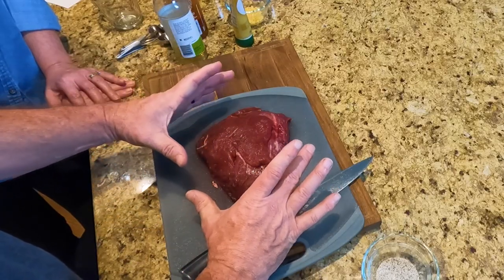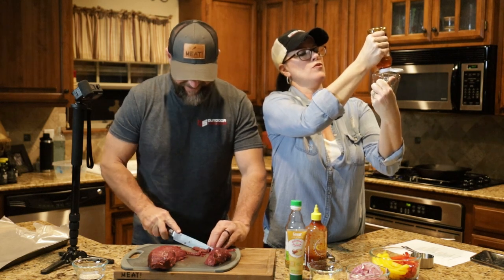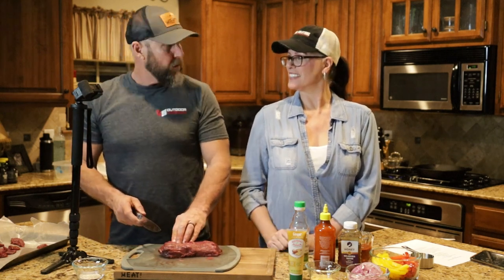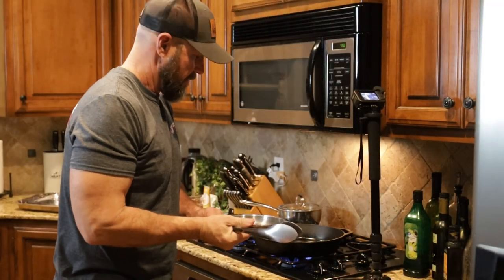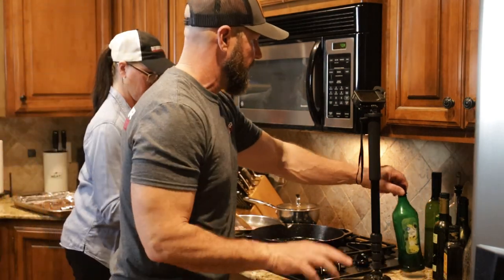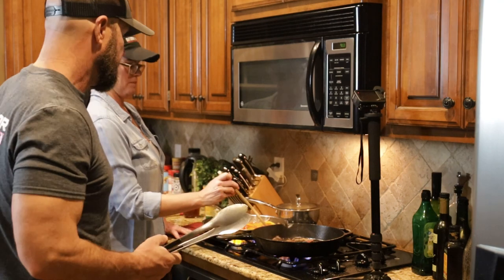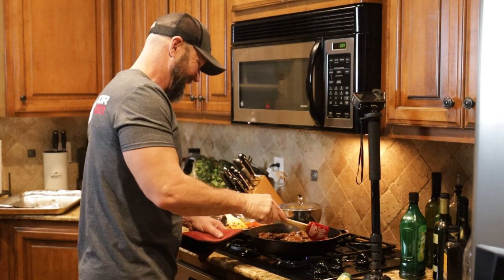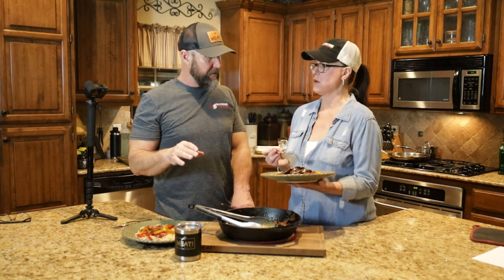Easy Sticky Venison Recipe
If you're looking for fast and easy with lots of flavor, then this is a recipe worth checking out!. I request this recipe from Chef Cliff all the time, it's one of my all time favorites, plus very easy to fix at home.